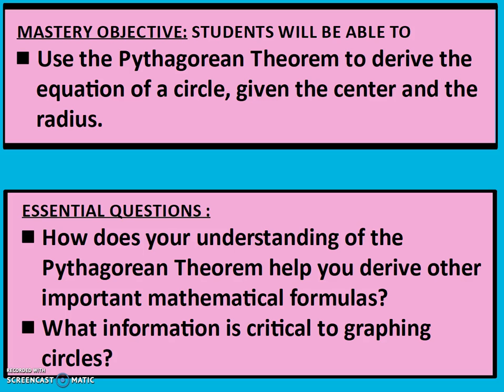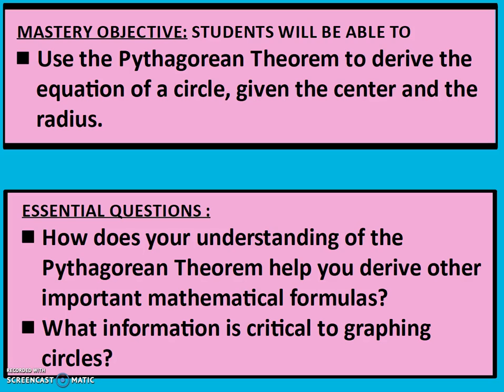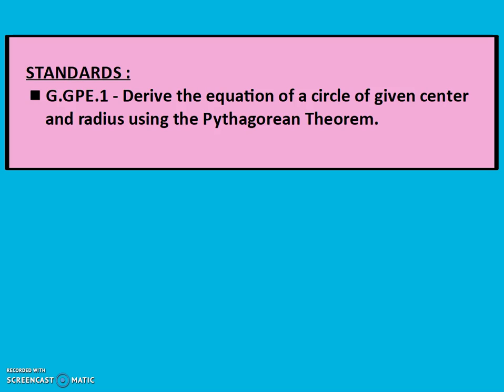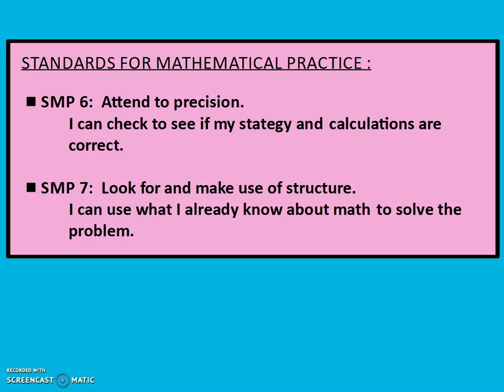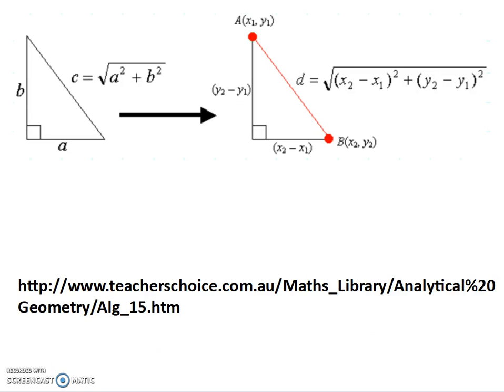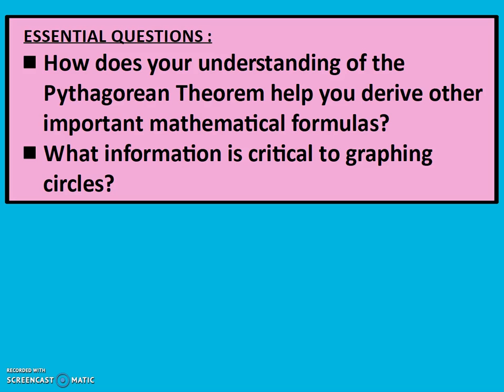Sorting Equations of Circles Intro